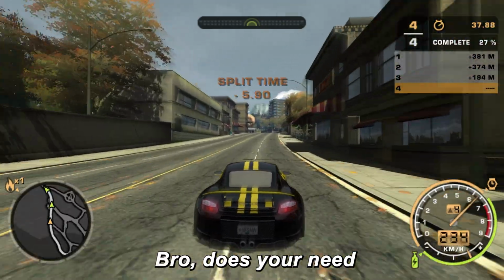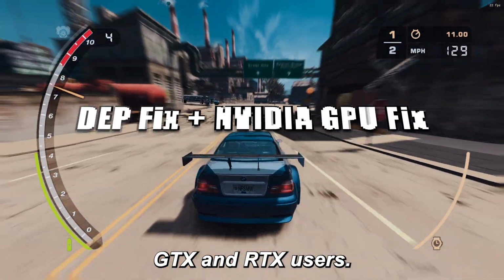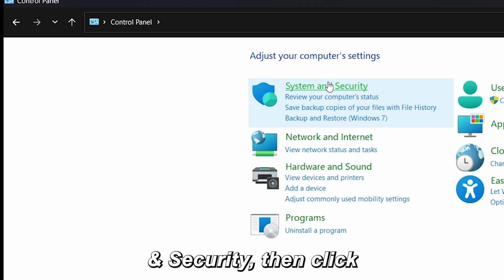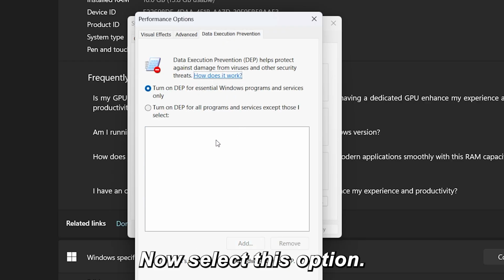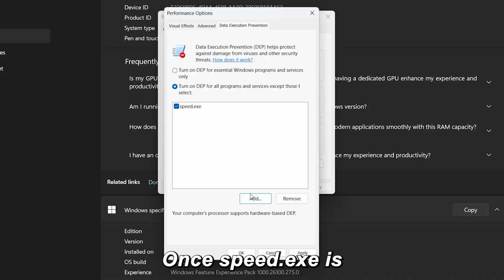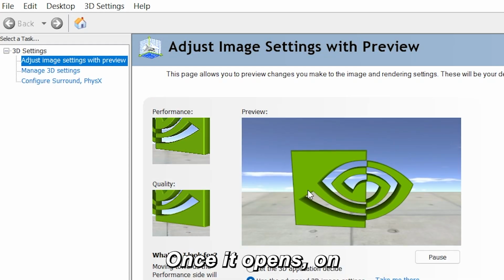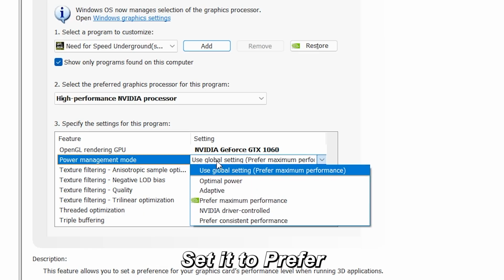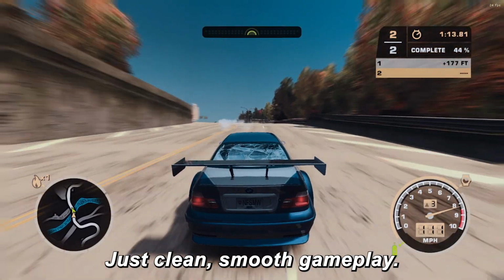How to Fix Need for Speed Most Wanted 2005 Crashing on PC | Windows 10 & 11 (DEP + NVIDIA Fix)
NFS Most Wanted 2005 Keeps Crashing? FIX IT FAST (Windows 10/11) 🔥

🚗 Need for Speed Most Wanted 2005 crashing on PC?
Game opens and closes instantly? Black screen? Random crash on Windows 10 or Windows 11? 😤

Don’t worry — this video shows two proven fixes that actually work in 2025.
In this tutorial, I’ll walk you step by step through:
✅ The Windows DEP crash fix (main reason the game crashes)
✅ The NVIDIA GPU fix for GTX & RTX users
✅ Proper settings to stop instant close & random crashes
✅ How to launch NFS MW 2005 smoothly with no issues
⚠️ Important: Don’t skip any steps — the last fix is critical.

⏱️ Timestamps:
00:00 – NFS MW 2005 crashing on PC (Intro)
00:33 – Step 1: DEP Crash Fix (Most Important)
01:46 – Step 2: NVIDIA GPU Crash Fix (GTX / RTX)
02:33 – Restart & Final Result (No Crashes)

💬 If this fix worked for you, comment “FIXED” 🔥

I read and reply to real comments.
⚡ Still crashing or not opening?
👉 Watch my previous video where I cover all essential fixes + high-resolution tweaks to make NFS Most Wanted run perfectly on modern PCs.

🏎️ Share with your NFS friends
Let’s race 🏁🔥

Your support means a lot and helps me keep creating awesome content! 🙏

🎮 Build Your Dream Setup

🔴 Important Note:
Before following this guide, ensure you legally own the game. If your game is in a compressed format (e.g., RAR), it must be a personal backup of an officially purchased copy.

🔹 For Mods:
Before installing any mod, make sure you have legally purchased and installed the original game. Mods should only be used to enhance games you already own.

All characters, events, and content in this video are fictional and based entirely on video games.
✅ This video is strictly for entertainment and educational purposes only.
✅ It does not promote piracy, illegal downloads, or any harmful activity.

📧 Copyright Concerns?